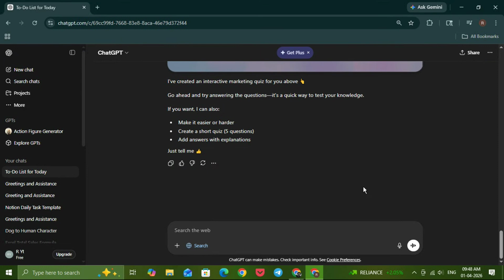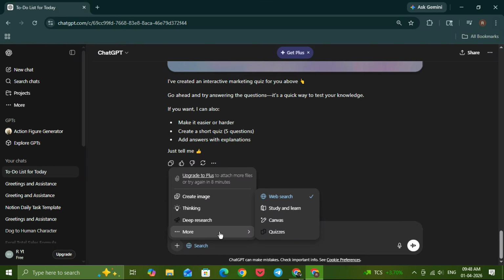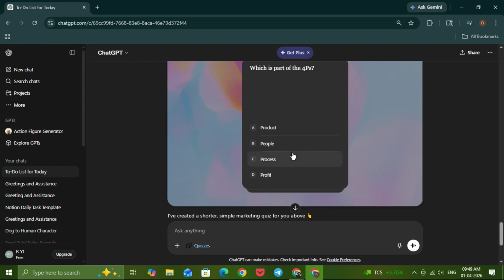How To Use ChatGPT Quiz (2026 Easy Guide)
Learn how to use ChatGPT Quiz to generate interactive quizzes on any topic and start playing instantly.

This quick tutorial shows the exact steps to open ChatGPT, select quizzes, and test your knowledge.

Timestamps
0:00 Intro
0:17 Open ChatGPT
0:24 Click the plus icon
0:31 Click More
0:38 Select Quizzes
0:46 Type your topic
0:58 Play the quiz